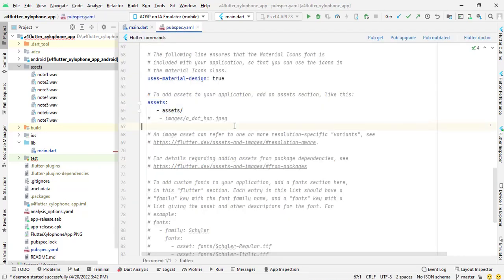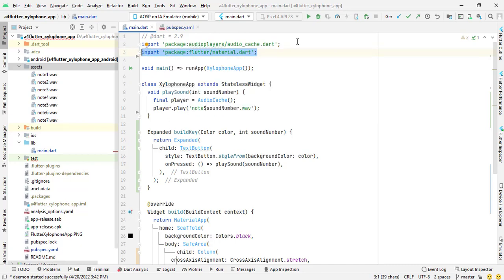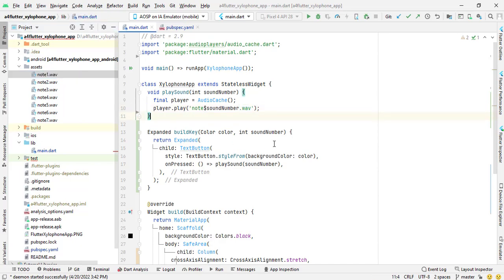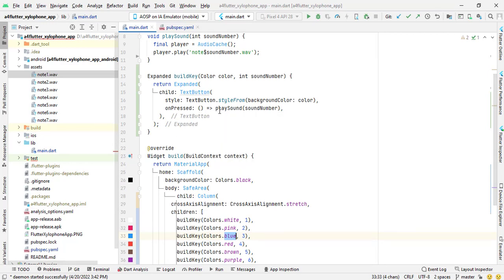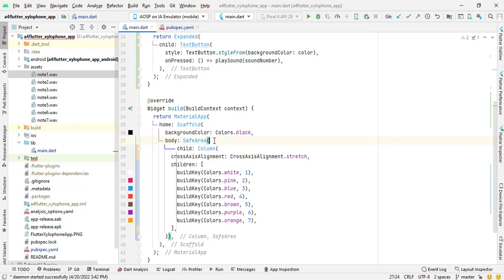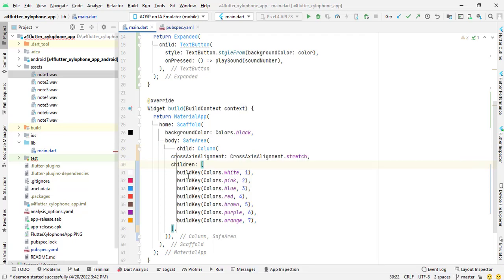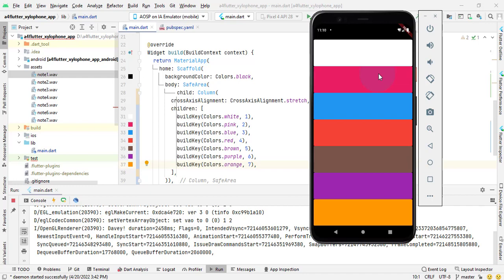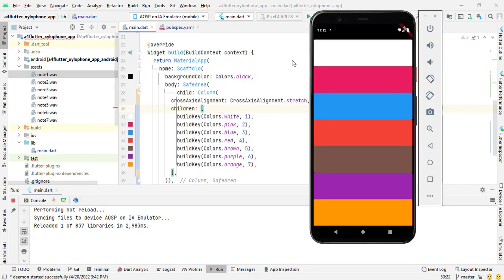Flutter Xylophone App: How to make Xylophone app using Dart and Flutter - using android studio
Flutter Xylophone App

This is a complete video for Flutter Xylophone App. It is a Xylophone app using Dart and Flutter. It is a  Complete Tutorial for beginners. This tutorial is developed with android studio/vs code with emulator.

Flutter is the most emerging skill in this era. Flutter is an open source framework by Google for building beautiful, natively compiled, multi-platform (iOS and Android) applications from a single codebase.
It is Google's portable UI toolkit for crafting beautiful, natively compiled applications for mobile (hybrid,cross-platform,dual), web, and desktop from a single codebase.